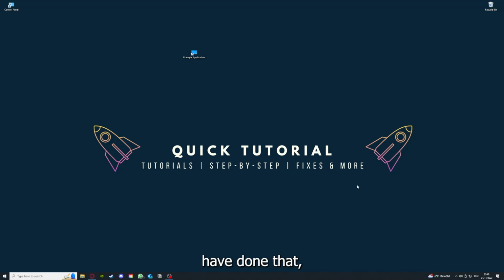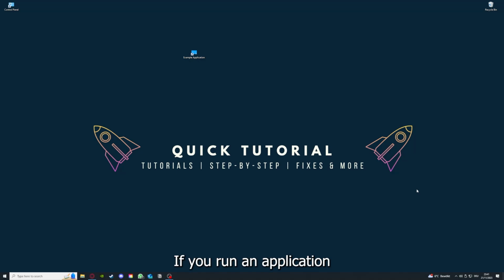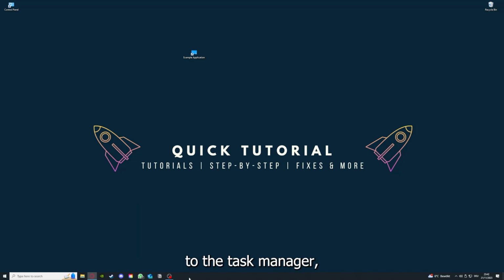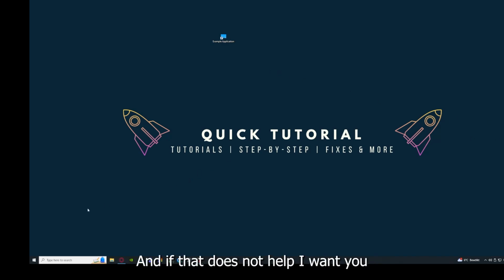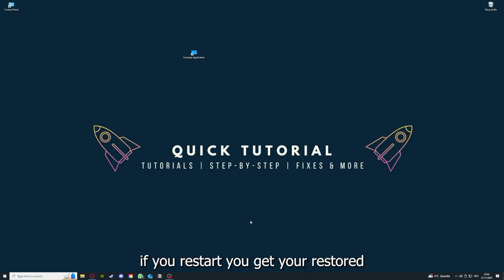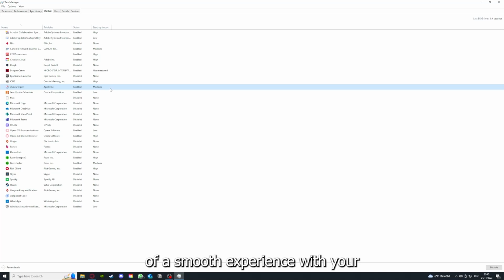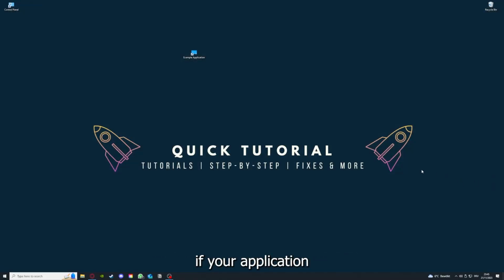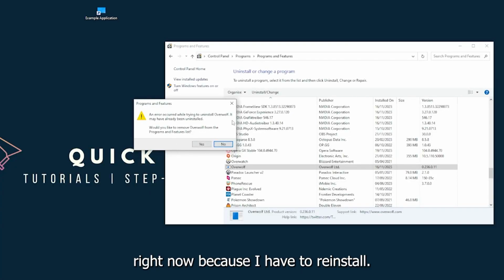BLASPHEMOUS – How to Fix Crashing, Lagging, Freezing, black screen… – Full Tutorial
How to fix BLASPHEMOUS
How to fix BLASPHEMOUS crashing on pc
How to fix BLASPHEMOUS crashing on ps5
How to fix BLASPHEMOUS crashing on ps4
BLASPHEMOUS crashing
BLASPHEMOUS crashing pc
BLASPHEMOUS crashing mid game
BLASPHEMOUS crashing fix
BLASPHEMOUS
How to fix Age of Empires freezing
BLASPHEMOUS freezing
BLASPHEMOUS freezing fix
BLASPHEMOUS lagging
BLASPHEMOUS lag
BLASPHEMOUS Lag fix
How to fix BLASPHEMOUS lagging
How to fix BLASPHEMOUS lagging pc
BLASPHEMOUS black screen fix tutorial
Resolving crashing in BLASPHEMOUS IV0IV3
How to stop freezing in BLASPHEMOUS
Troubleshooting BLASPHEMOUS black screen
Fixing lag in BLASPHEMOUS IV0IV3
Solving black screen in BLASPHEMOUS
BLASPHEMOUS troubleshooting for freezes
Preventing crashes in BLASPHEMOUS
BLASPHEMOUS freezes and black screen
Dealing with crashing in BLASPHEMOUS
BLASPHEMOUS black screen solutions
Fixing freezing in BLASPHEMOUS
Troubleshoot BLASPHEMOUS crashes IV0IV3
Solutions for black screen in BLASPHEMOUS
Rescue BLASPHEMOUS from crashing
BLASPHEMOUS freezing and lagging help
Troubleshooting black screen in BLASPHEMOUS
Fixing game crashes in BLASPHEMOUS
BLASPHEMOUS black screen troubleshooting
Preventing freezes in BLASPHEMOUS
Resolving crashing and lagging in BLASPHEMOUS
BLASPHEMOUS troubleshooting for black screen
Fixing black screen and freezes in BLASPHEMOUS
BLASPHEMOUS crash fix tutorial
Troubleshooting freezes in BLASPHEMOUS
BLASPHEMOUS black screen fixes
Solving crashes in BLASPHEMOUS
BLASPHEMOUS black screen issues
Fixing black screen in BLASPHEMOUS IV0IV3
Resolving freezing in BLASPHEMOUS
BLASPHEMOUS troubleshooting guide for crashes
Help! BLASPHEMOUS keeps freezing
Help! BLASPHEMOUS crashes and freezes constantly
BLASPHEMOUS black screen and crash troubleshooting guide

0:00 Intro
0:45 Work out how the app is actually failing
1:30 Check for updates
2:15 Force close it with Task Manager
3:50 Restart your PC
4:35 Disable auto-start services
5:20 Clear the cache
6:00 Repair via Control Panel
8:20 Reinstall as a last resort